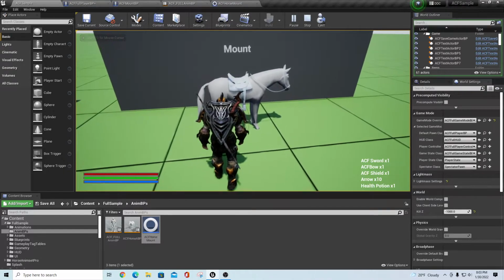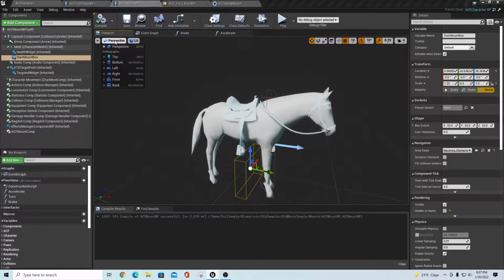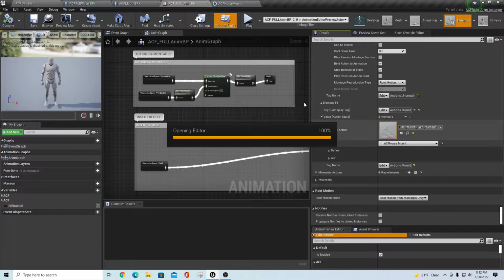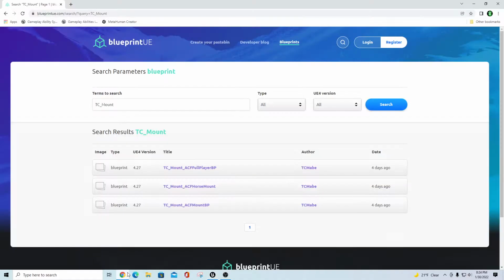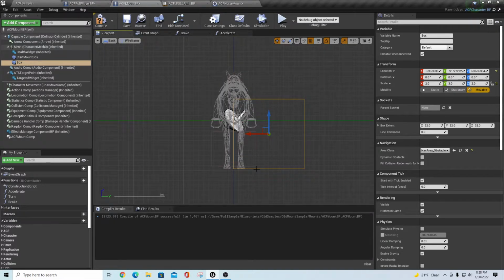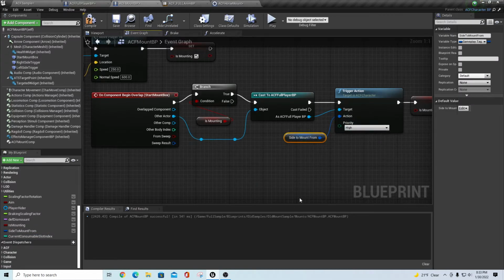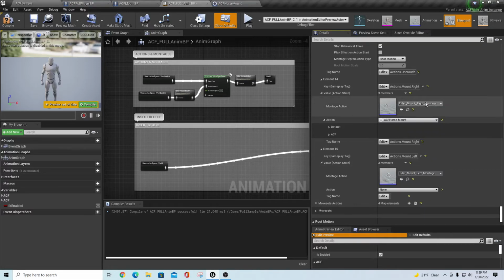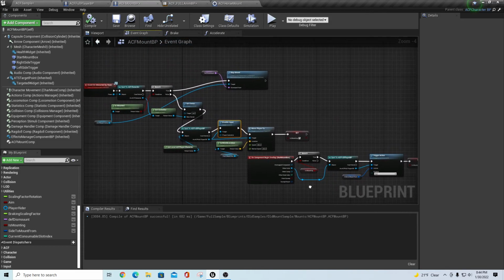UE4.27 - ACF 2.0 - Mount using Anim Notify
In this video I cover some "improvements" to managing the timing and actions prior to using the ACF
Mount call.